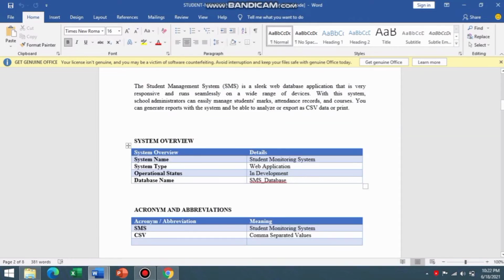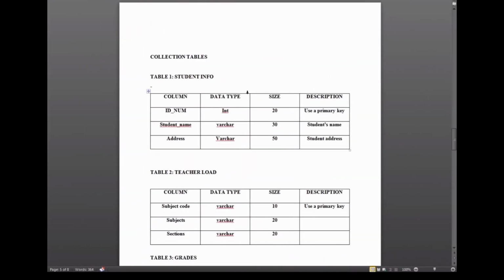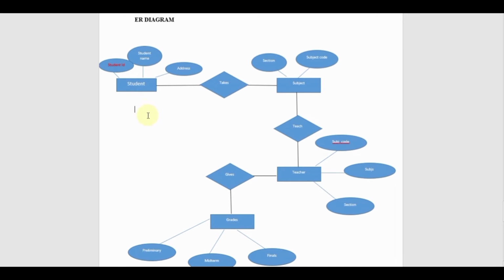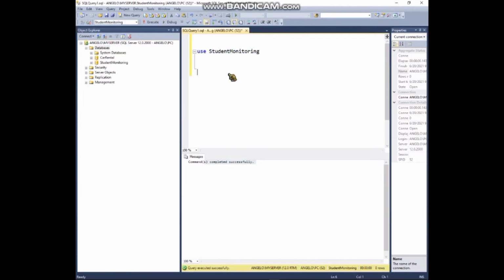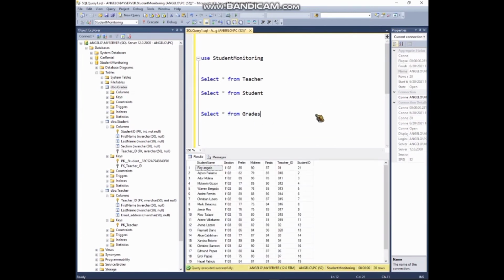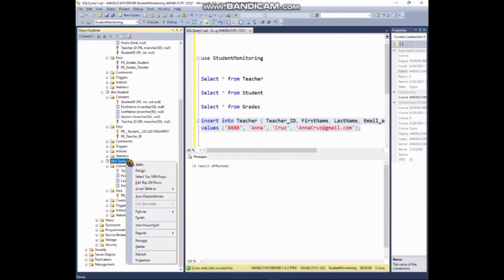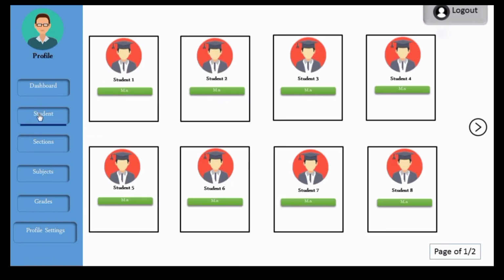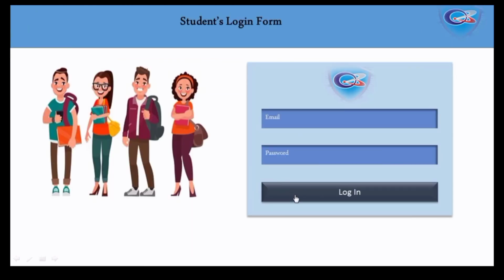STUDENT MONITORING SYSTEM (BSIT-2215)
Gozon, Mc Kevin

-Introduction
-Acronyms
-System Overview
-Roles & Responsibilities

Palermo, Arjohn

-System Architecture
-Data Flow

Molina, Ador

-Collection table

Bergado, Warren

Talap, Reyangelo

- SQL script

Palermo, Arjohn

-System Interface